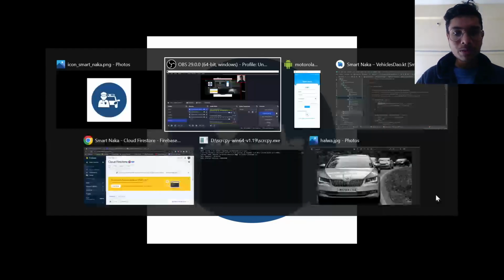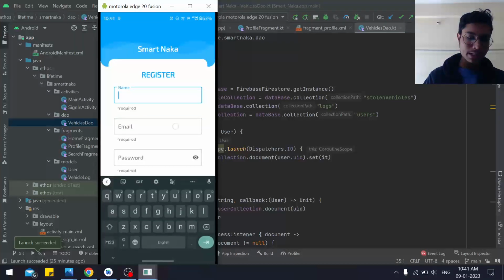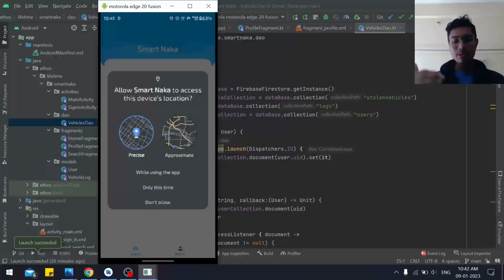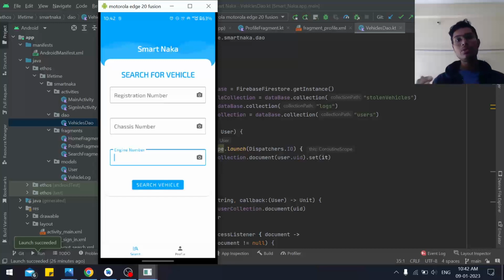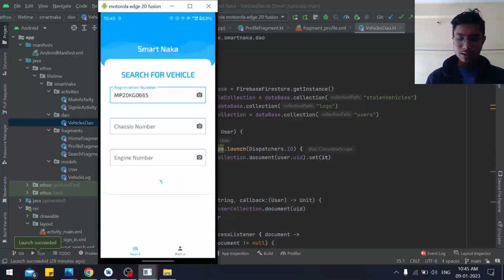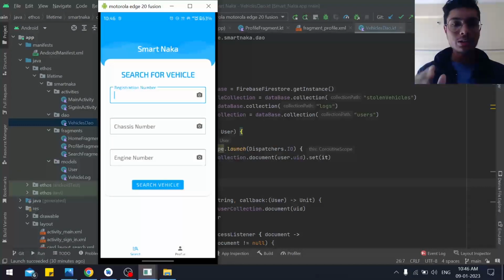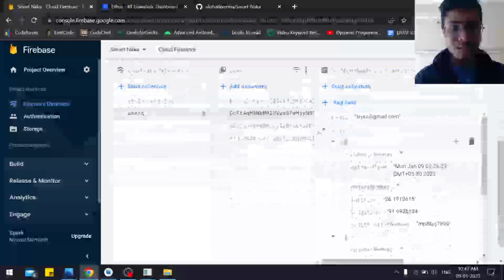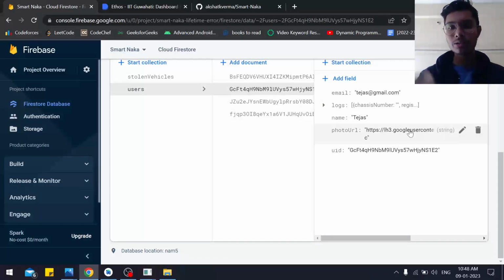Smart Naka App Demo | Team Lifetime Error | ETHOS IITG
Empowering police to protect and serve with advanced technology, the Android app features image detection and logging capabilities to assist in tracking and identifying stolen vehicles in real-time.